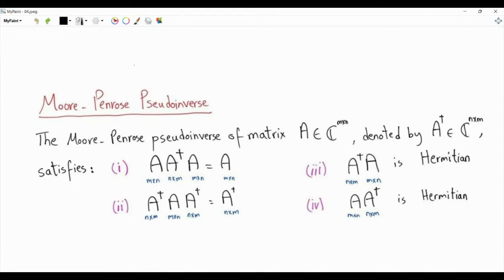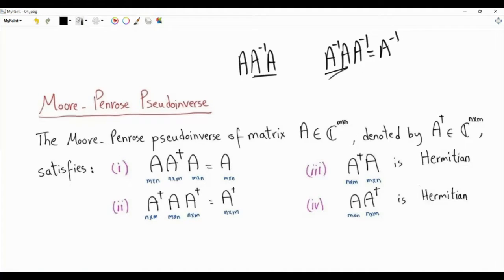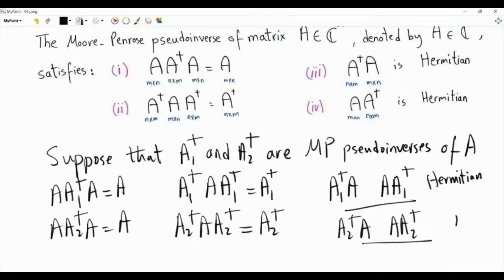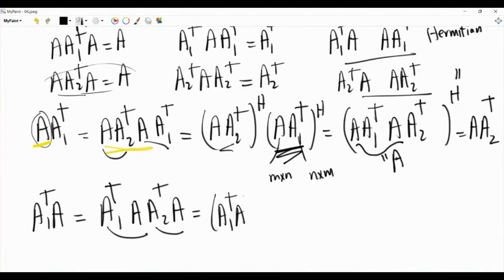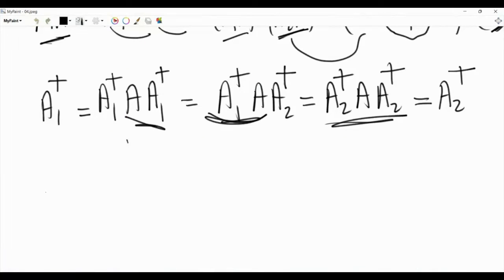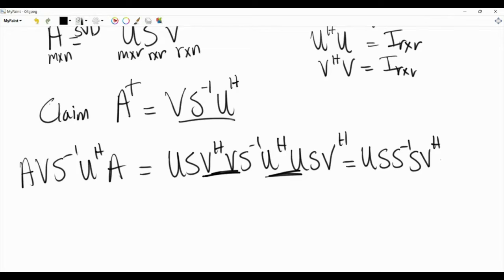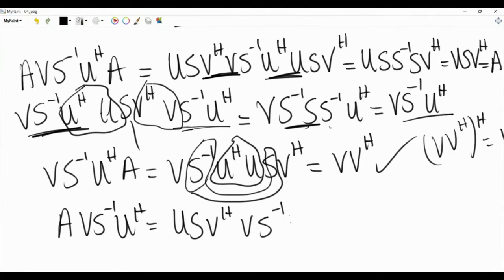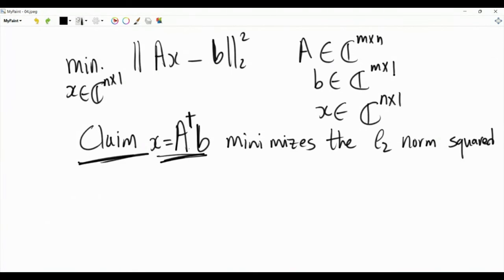Moore-Penrose Pseudoinverse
Moore Penrose pseudoinverse of a matrix
Properties
Uniqueness
Moore-Penrose pseudoinverse in terms of the singular value decomposition (SVD) of the matrix
Least-squares problem